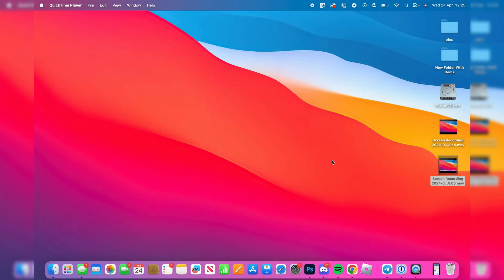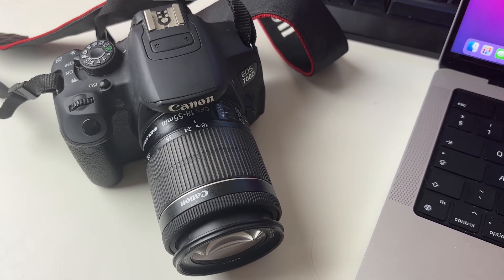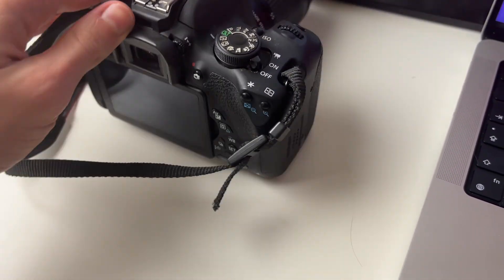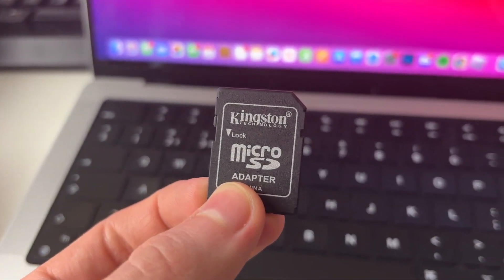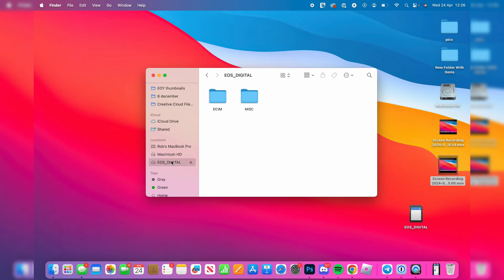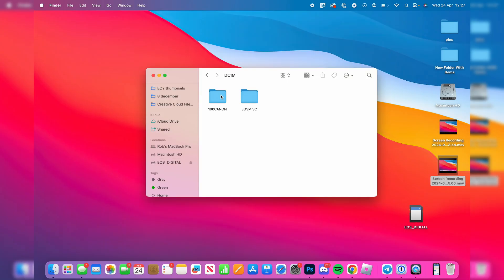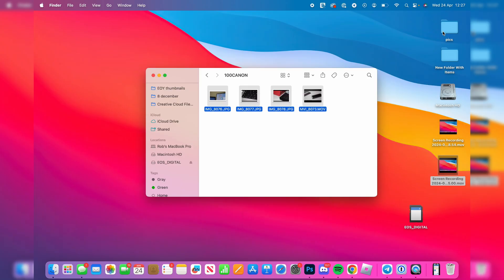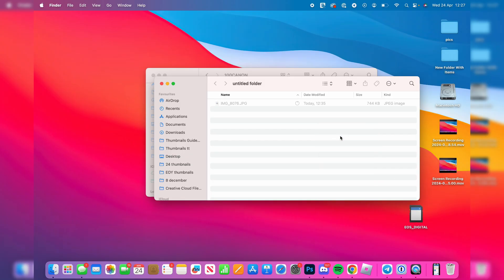How To Transfer Photos From Canon Camera To Mac - Full Guide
Learn how to transfer photos from canon camera to mac in this video.

GuideRealm